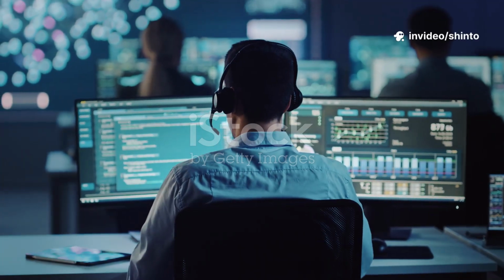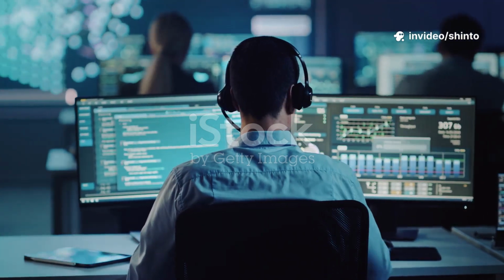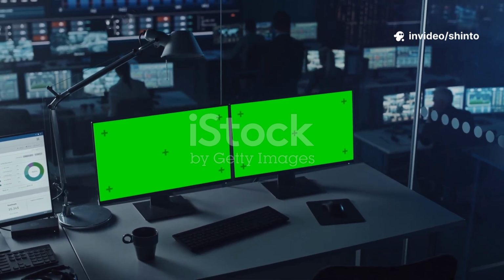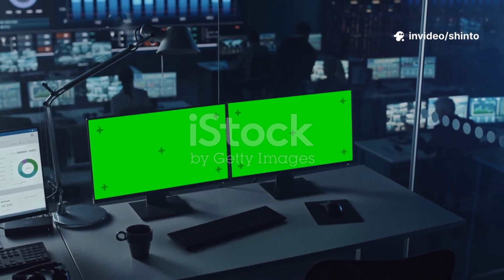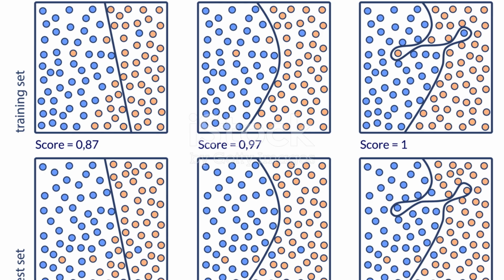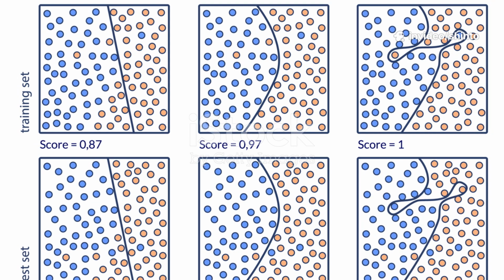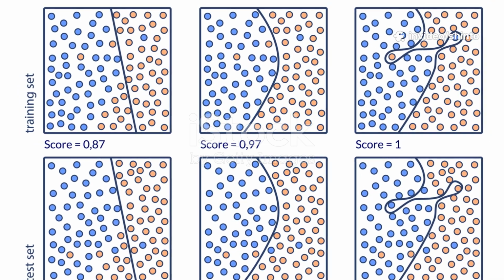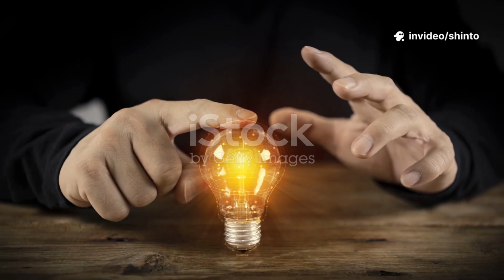6 2 Why K Fold Cross Validation Beats Train Test Split Every Time